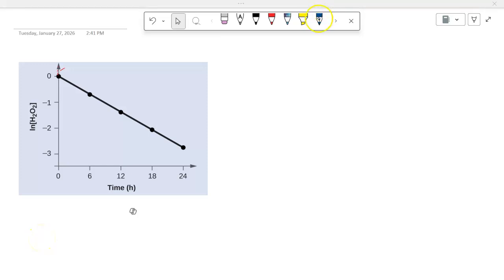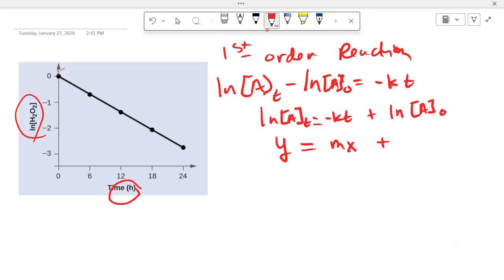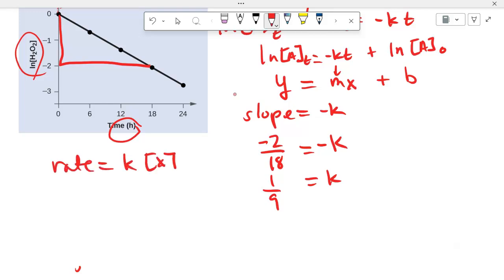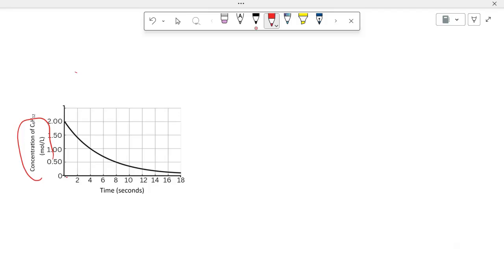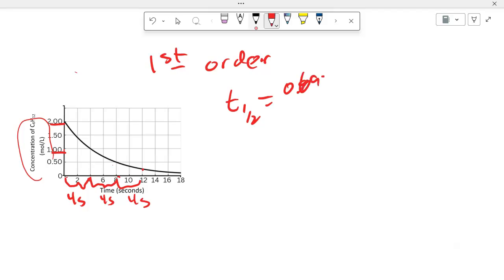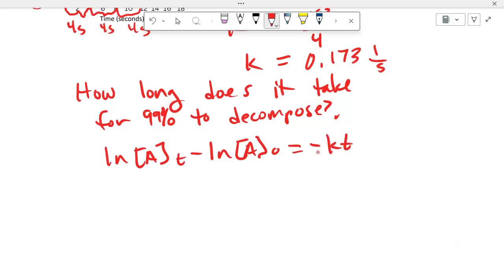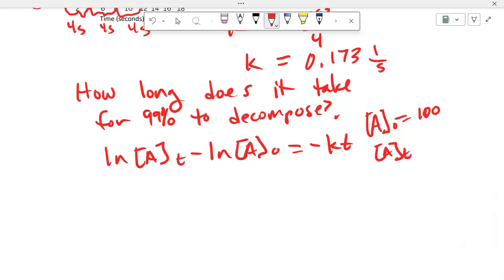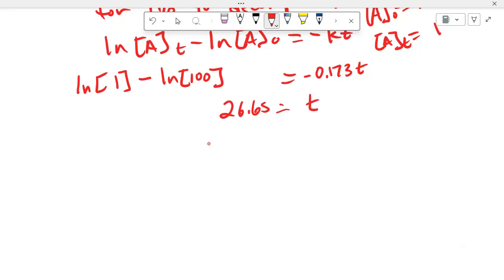Unit 5 Tips Finding K from Graph & Using Half Lives